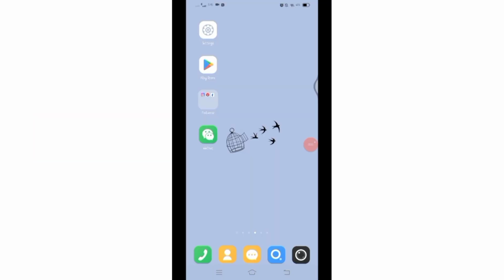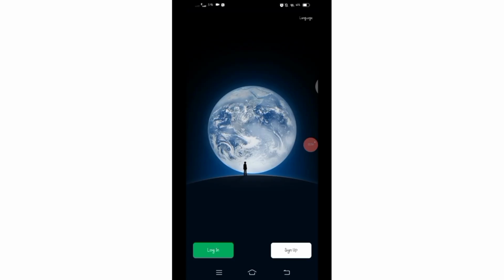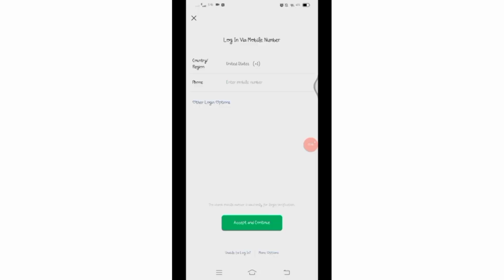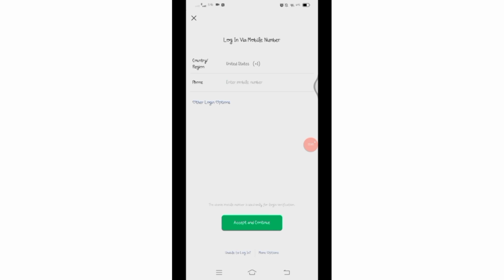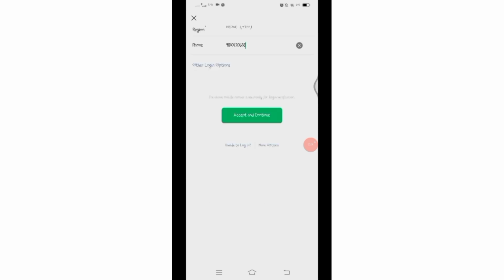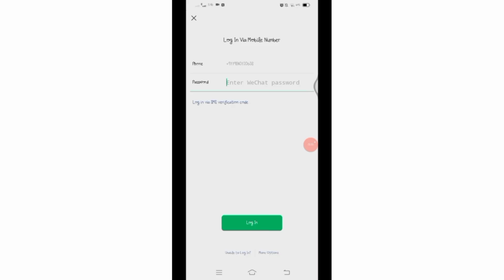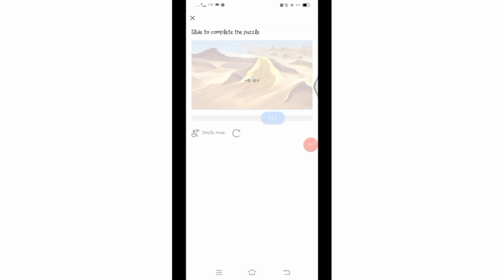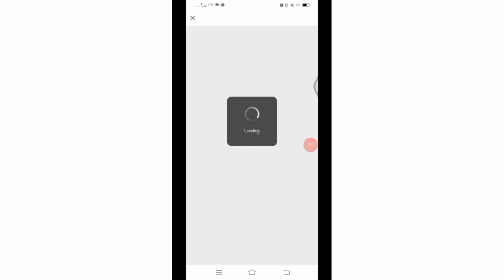WeChat Login | How To Login WeChat Account (Full Tutorial)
How to sign in to wechat account? Welcome to the exciting world of WeChat! This powerful app connects you with friends and family, offers entertainment options, and even facilitates payments. But before you dive in, you need to know how to log in! This beginner-friendly guide will walk you through the login process in a clear and concise way.